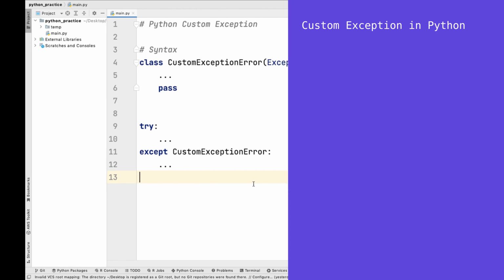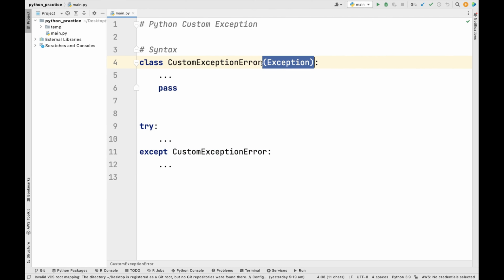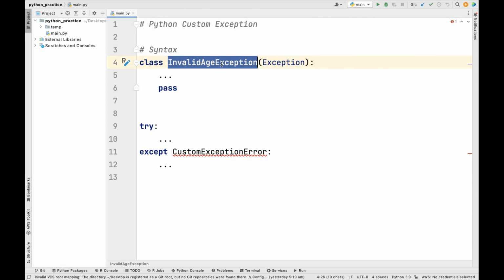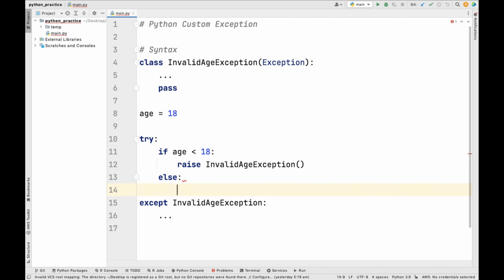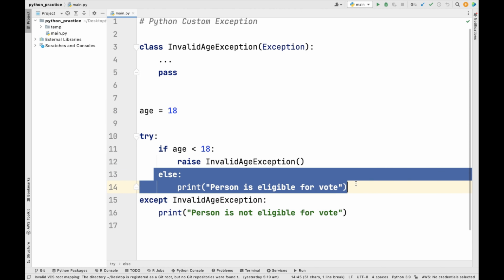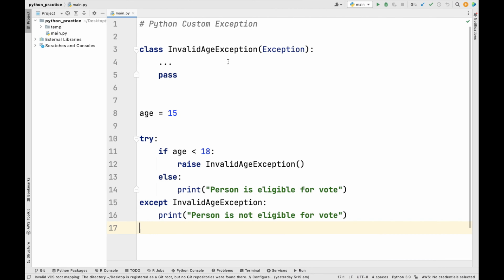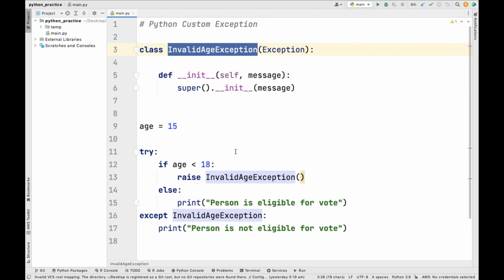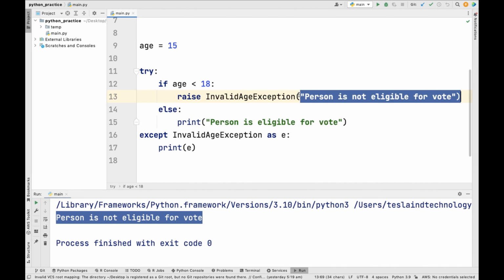Python Interview Questions: Python Custom Exception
This video explains:

Chapters:
00:00 Introduction: Custom exception in Python.
00:46 Example of a Custom exception in Python.
03:06 Customise custom exception class in Python.